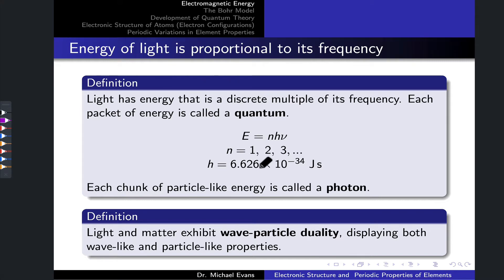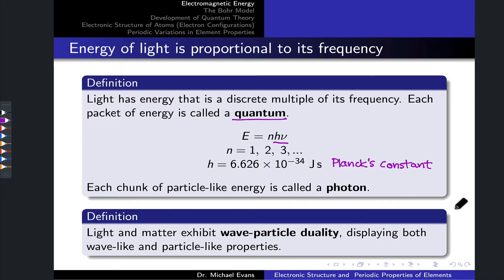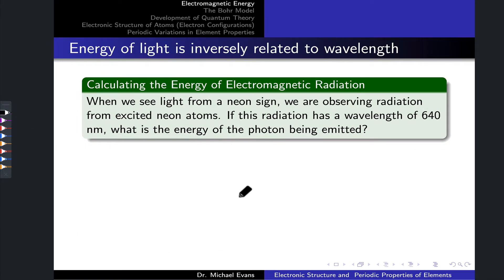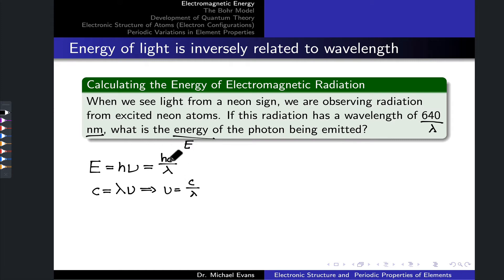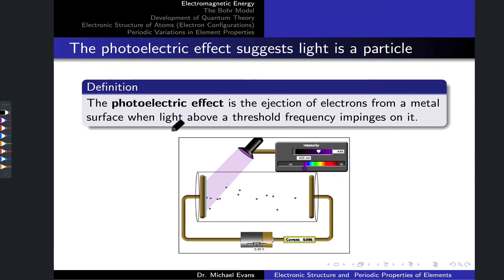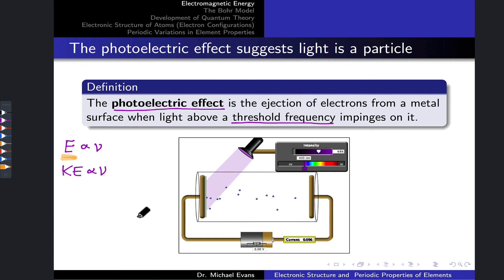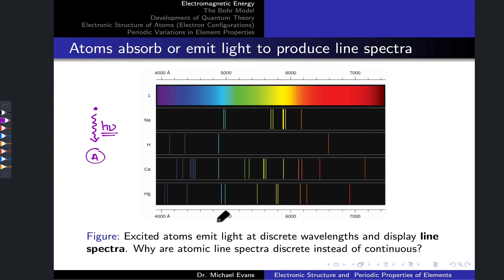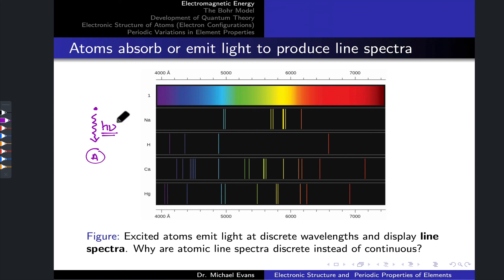Light as a Particle | OpenStax Chemistry 2e 6.1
00:00 A Photon is a Quantum of Light
01:37 Wave-particle Duality
02:19 Practice with Energy, Frequency, and Wavelength
04:40 The Photoelectric Effect
07:05 Absorption and Emission Spectra of Atoms